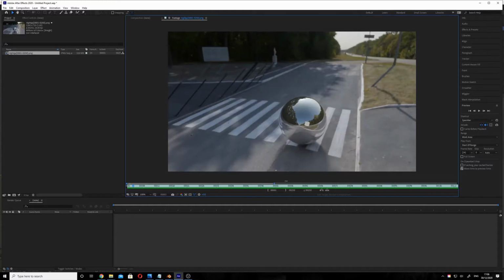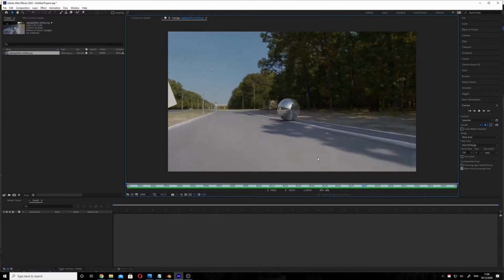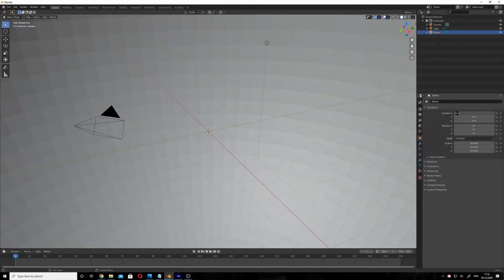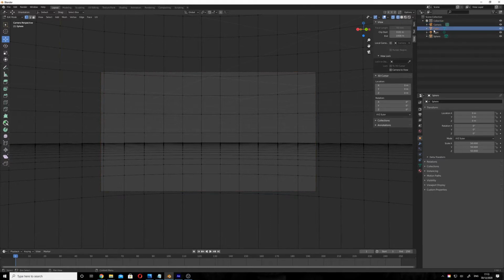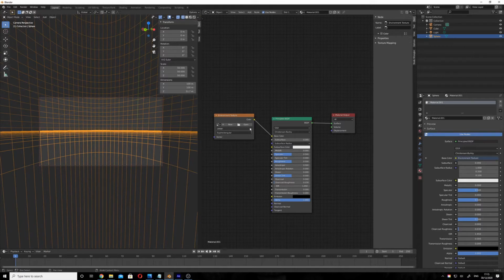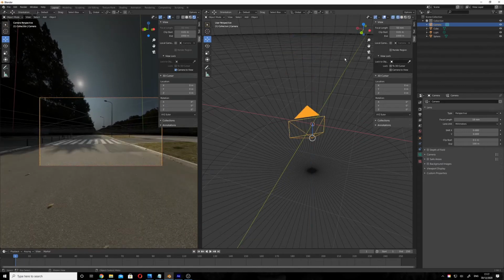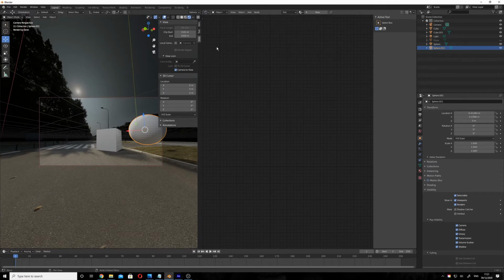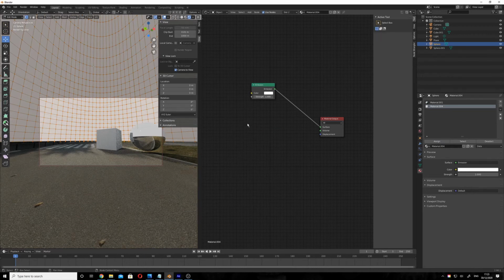hdri setup in blender